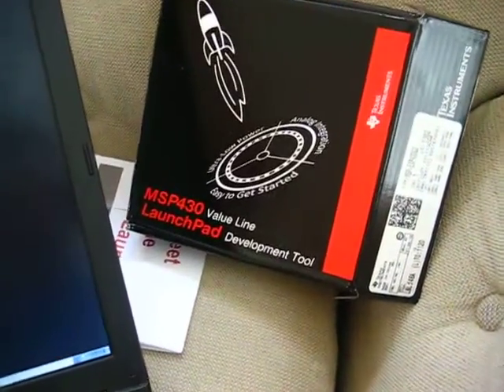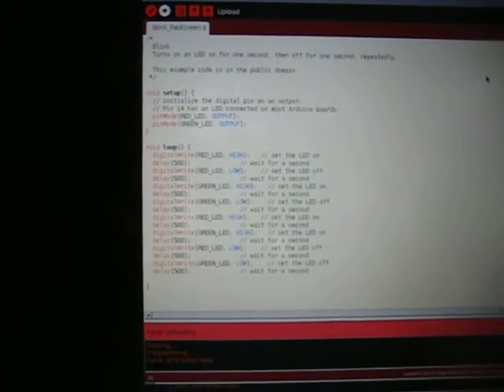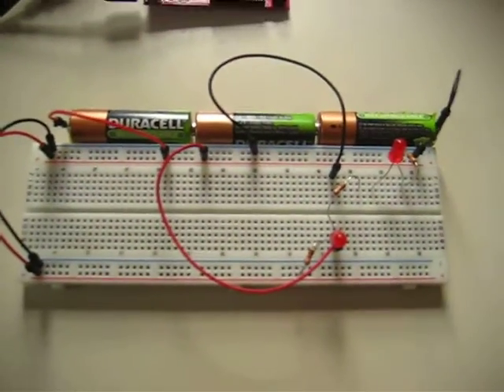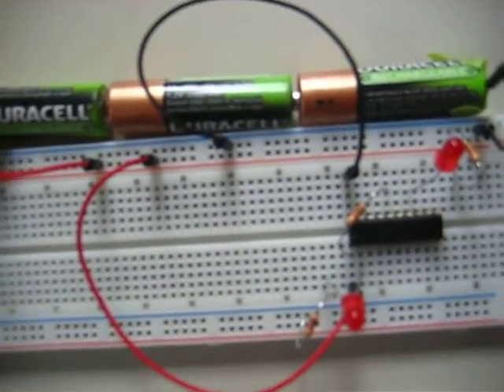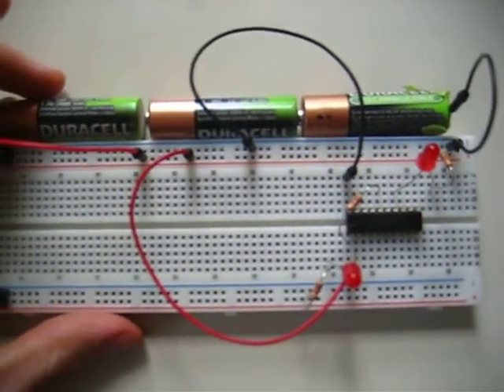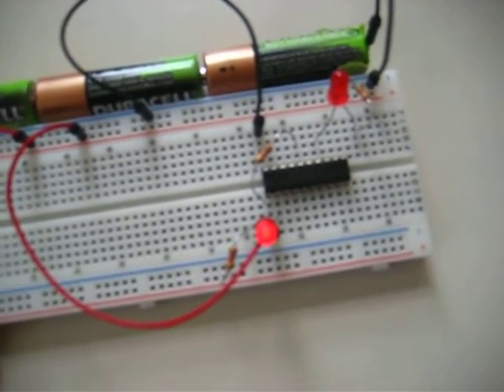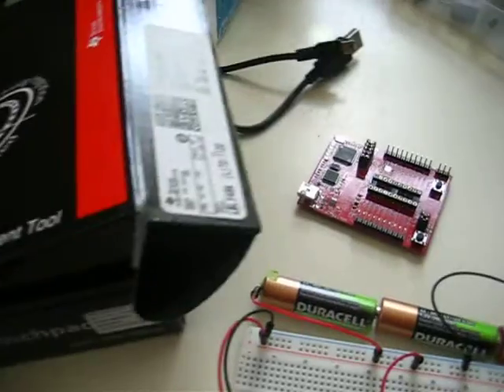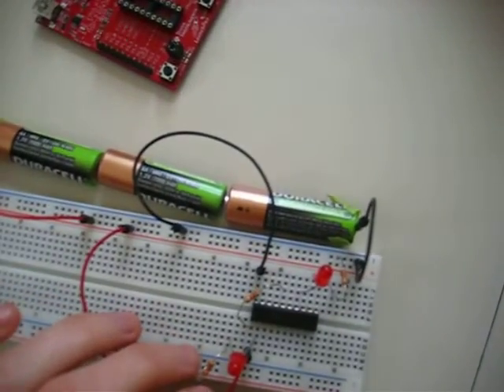MSP430 LaunchPad Code to Breadboard Demo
I do a quick demo of uploading code to an MSP chip, and then putting the chip into a breadboard.